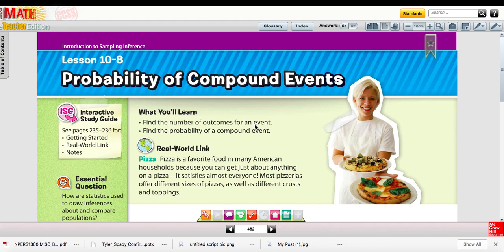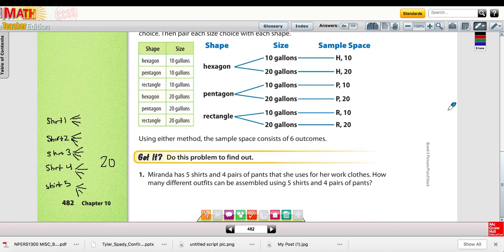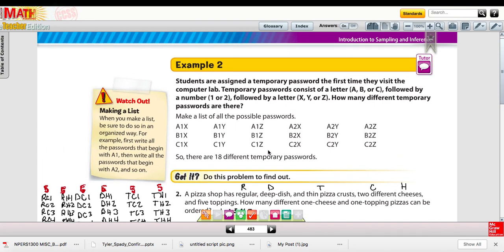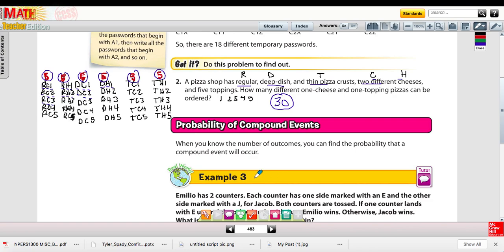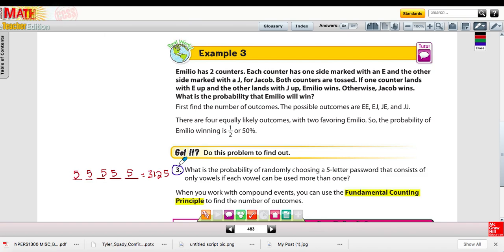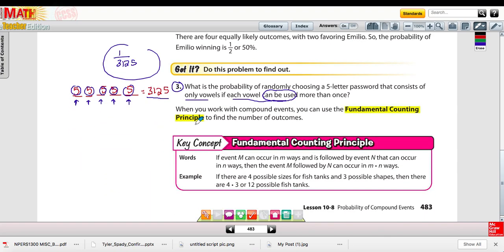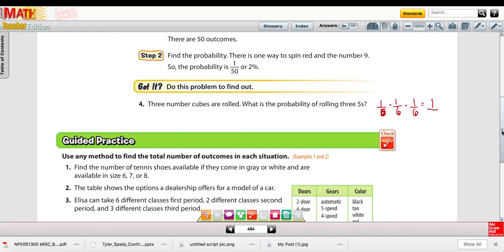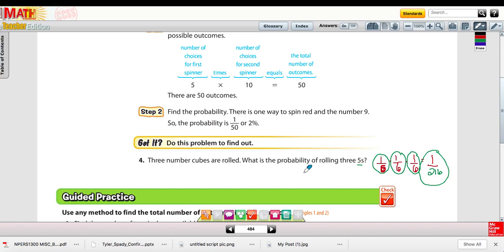Lesson 10-8: Probability of Compound Events